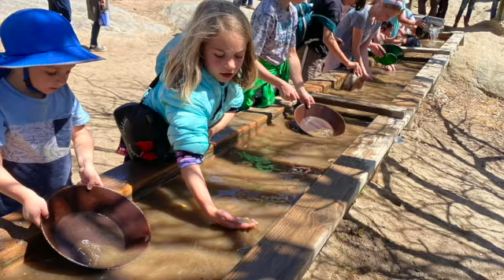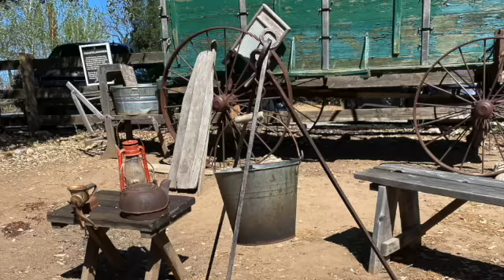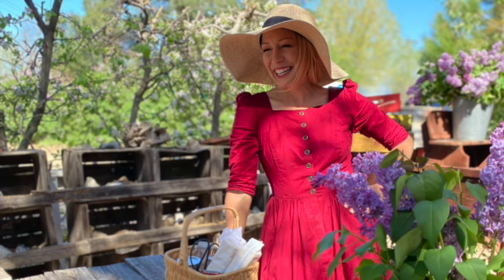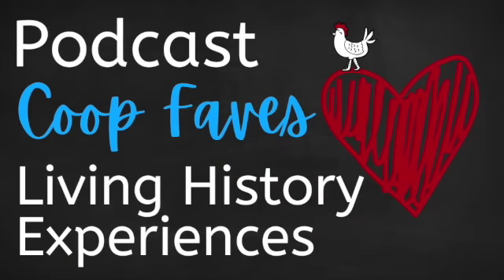Coop Faves: Living History Experiences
One of our favorite ways to learn history is to live it! A Living History experience may be exactly the adventure your child needs to spark curiosity about important time periods and events.